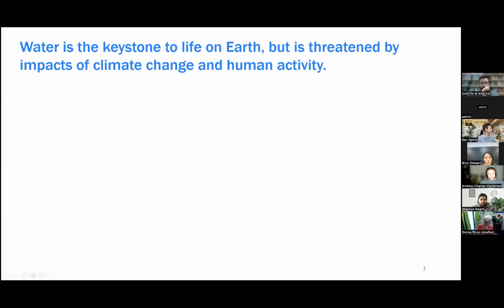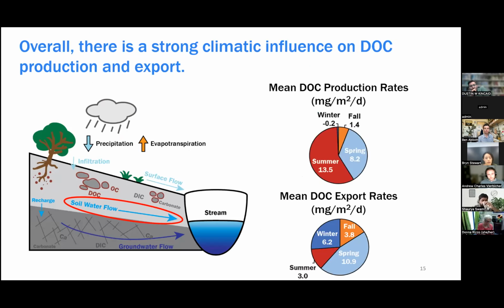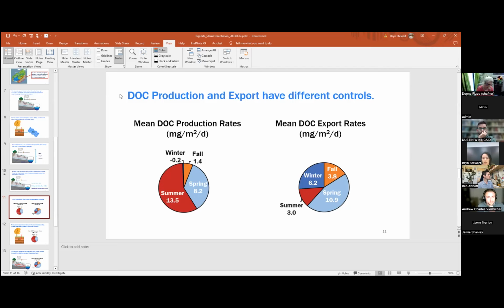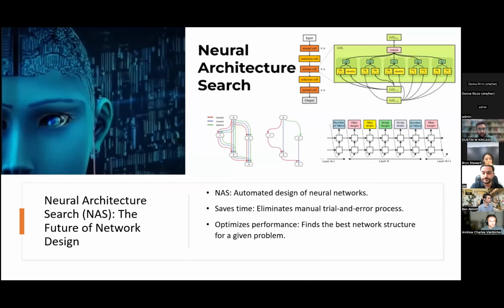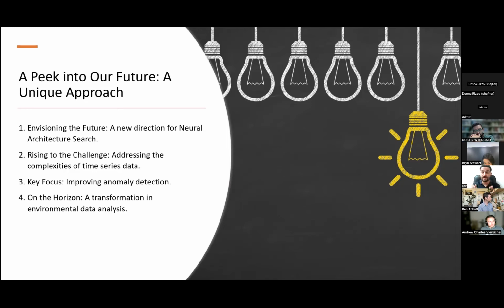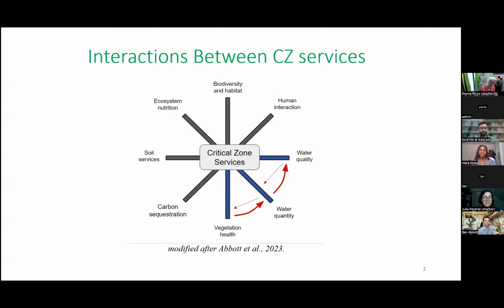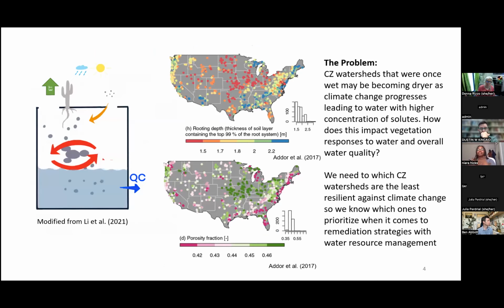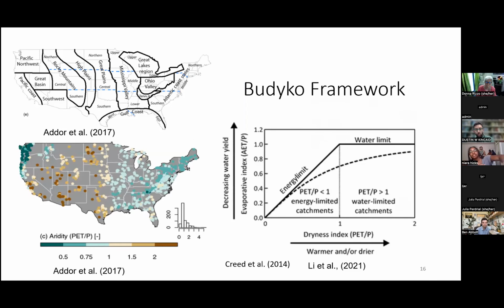Research Slam 2 - June 12, 2023